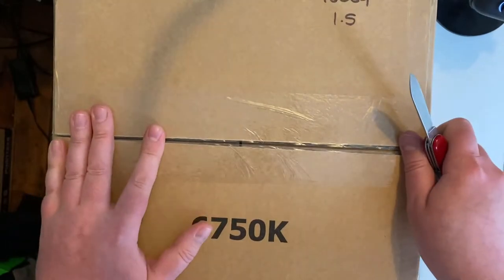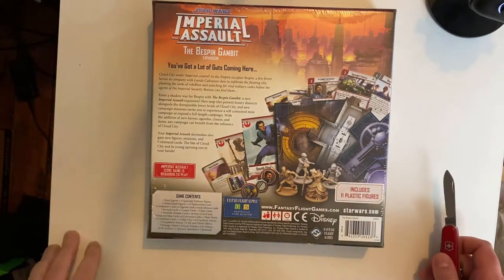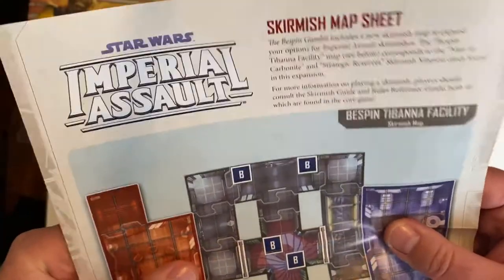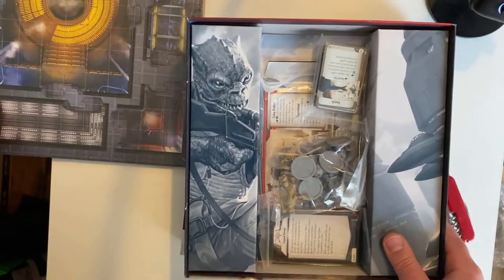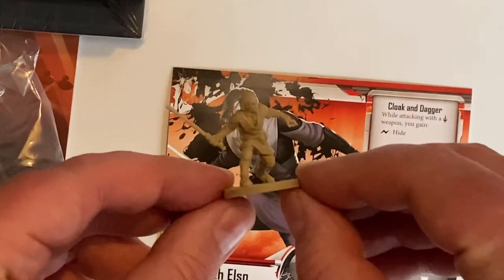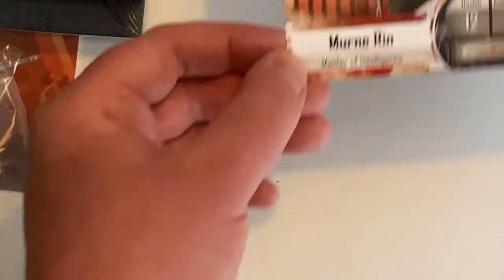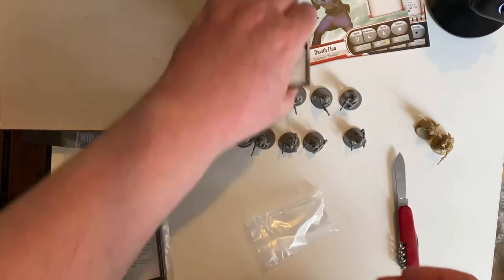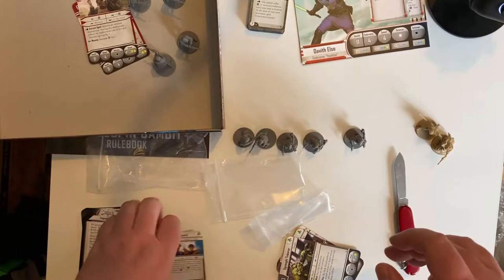Star Wars Imperial Assault: Bespin Gambit - Unboxing & Review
I had a (somewhat) surprise package arrive earlier - the Bespin Gambit Expansion for Star Wars: Imperial Assault by Fantasy Flight Games

One of only 3 expansions I need to complete my Imperial Assault collection, we take a look at whats inside the box, plus all of the extra characters that you can purchase alongside it.

Imperial Assault is a strategy board game of tactical combat and missions for two to five players, offering two distinct games of battle and adventure in the Star Wars™ universe!